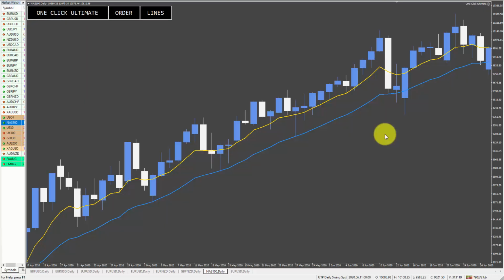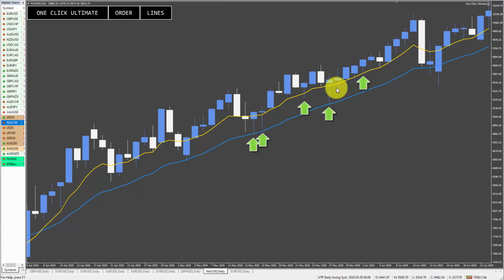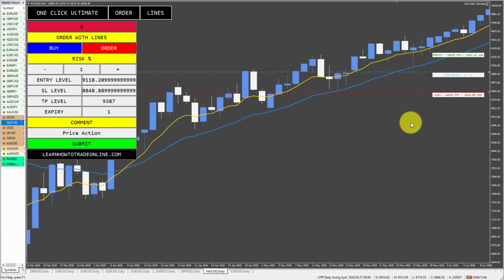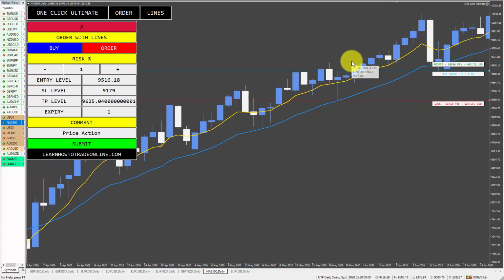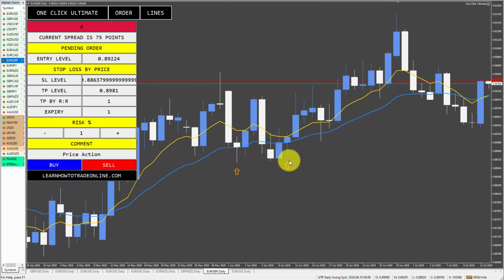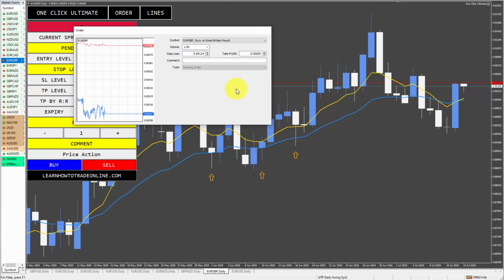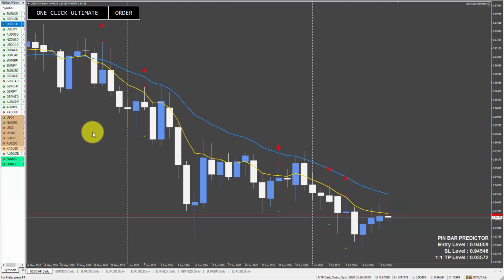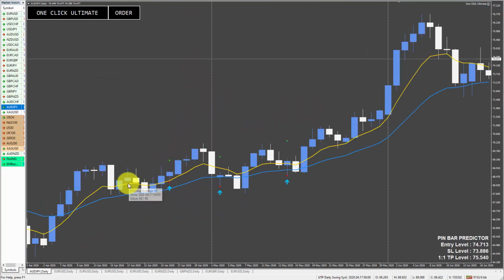Simple Forex Trading Strategy For Beginners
This Simple Forex Trading Strategy For Beginners is ideal for either beginner or struggling traders that are failing to find consistency in their trading.

It's not going to make you rich overnight, but its more profitable than sticking your money into a pension and is your first step towards becoming a successful trader.